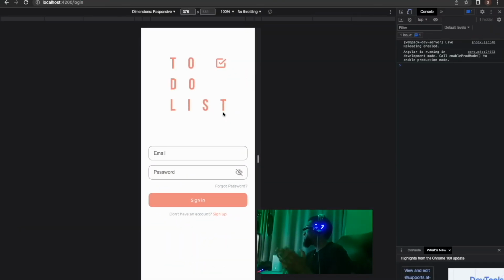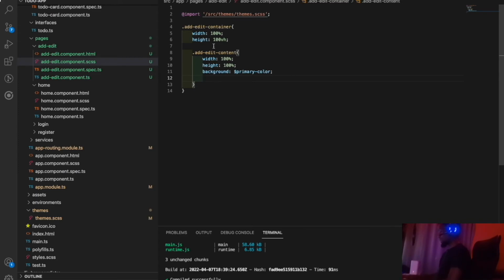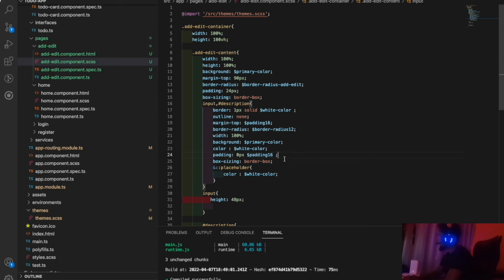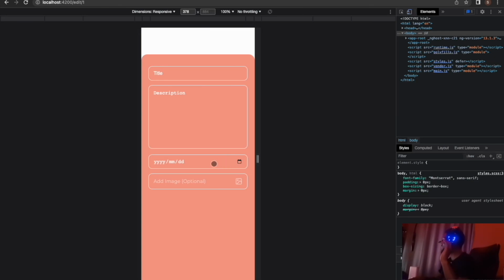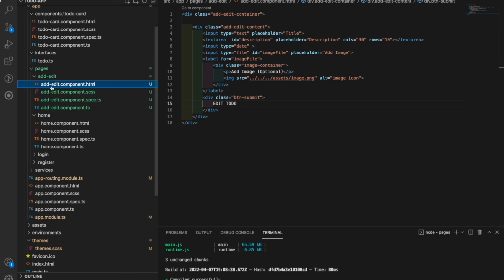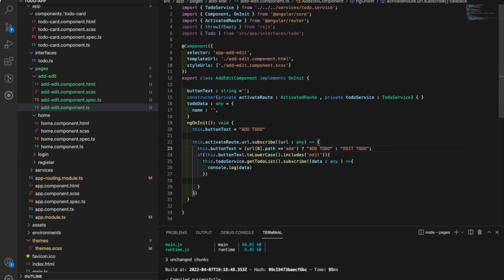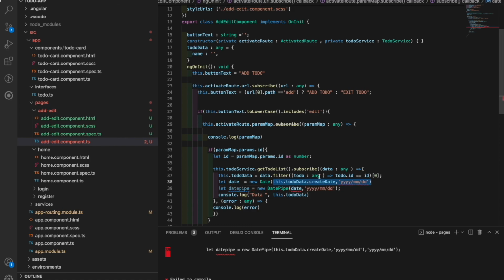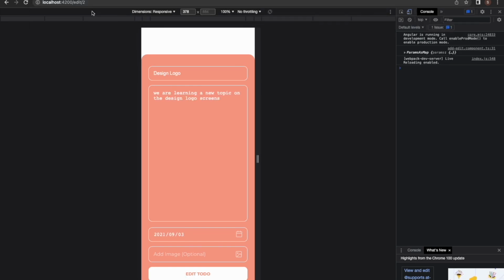TODO APP - ADD AND EDIT PAGE - FRONT-END WITH ANGULAR - Part 4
TODO APP - ADD AND EDIT PAGE - FRONT-END WITH ANGULAR

in this series of the TODO APP development I am going to walking through a step by step process to creating the add and edit page for our TODO APP. I will be showing you the power of using single page application , by developing both the using one page to develop both the add and edit page . I will we guiding you through the logic todo show the different views of the page depending on the route you are in.

What we will be covering :
1. Creating an angular page ( ADD and EDIT page)
2. Using the Activated Route
3. Two way binding
4. Creating a custom file upload label
5. Pre-populating the edit todo page